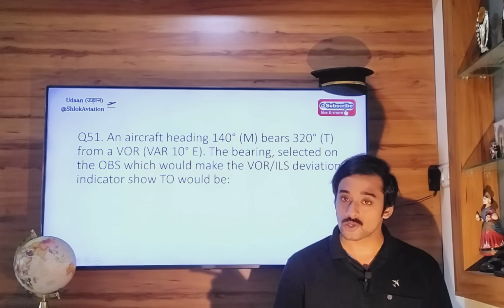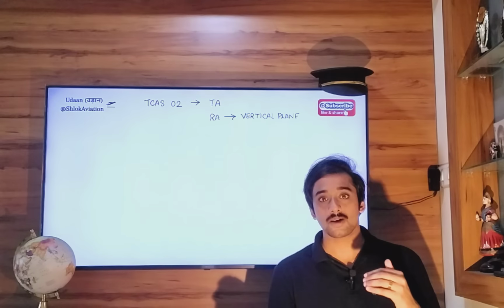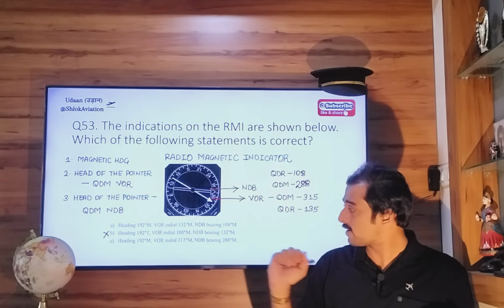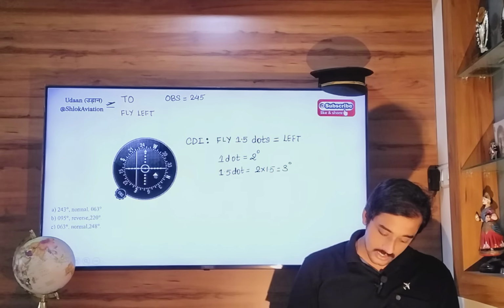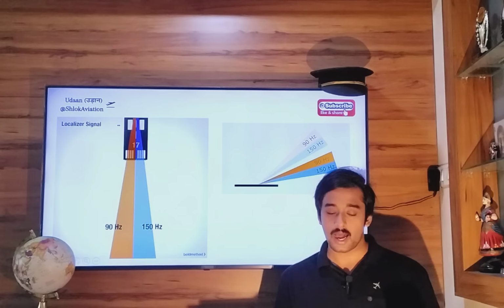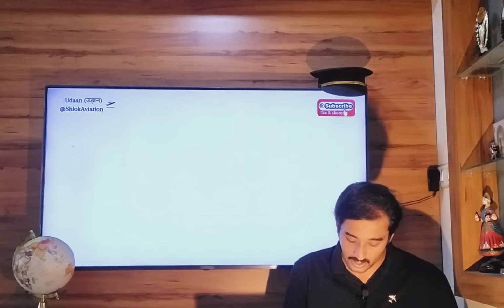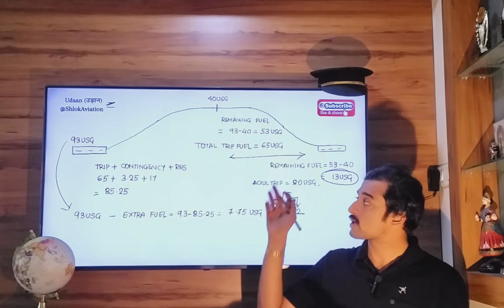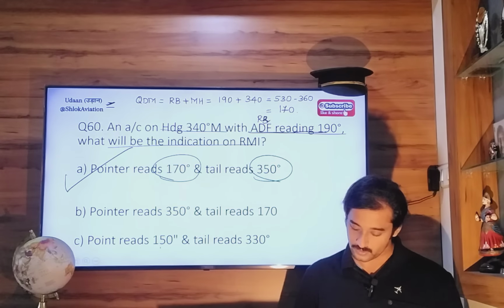R K BALI Navigation Solved Paper: Advanced Problem-Solving Strategies